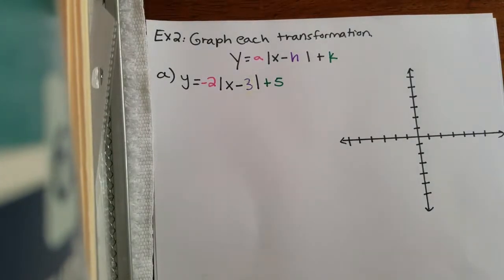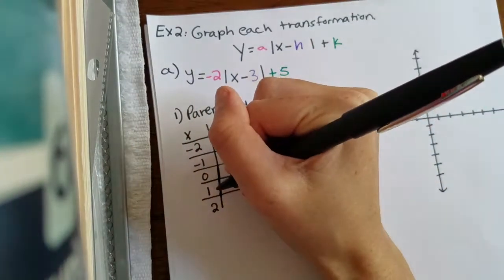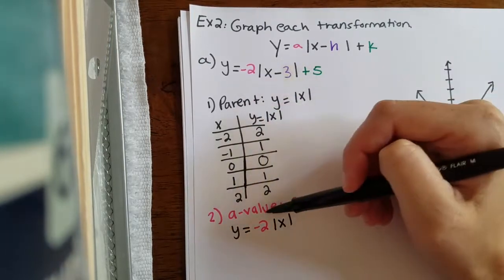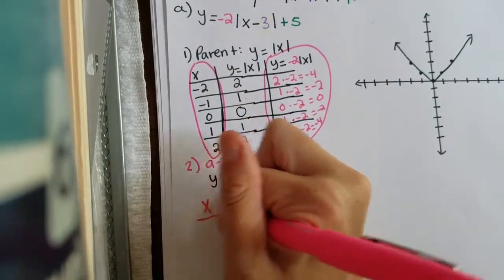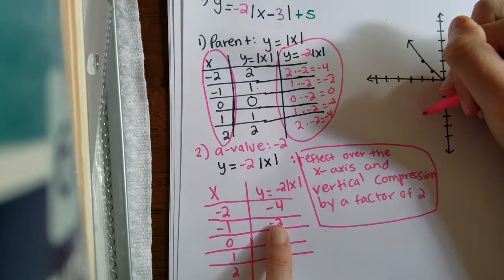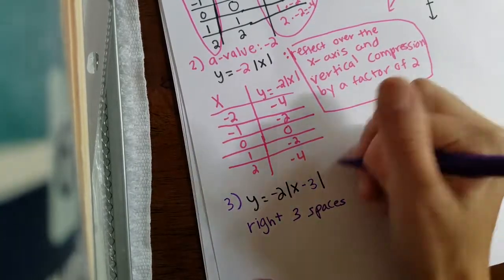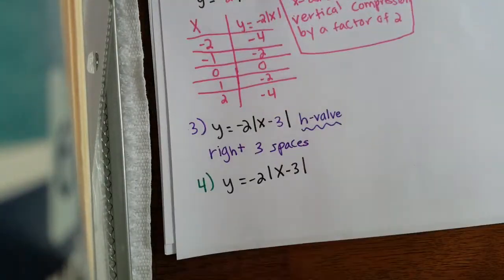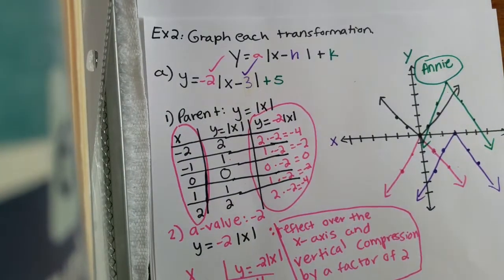Ex 2a Graphing Absolute Value Transformations